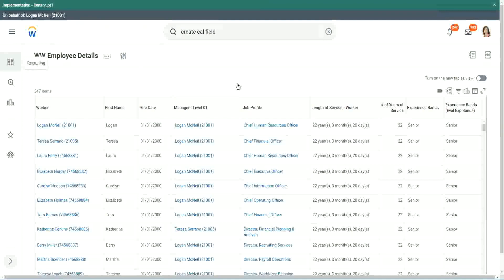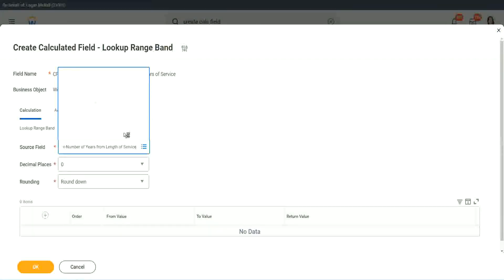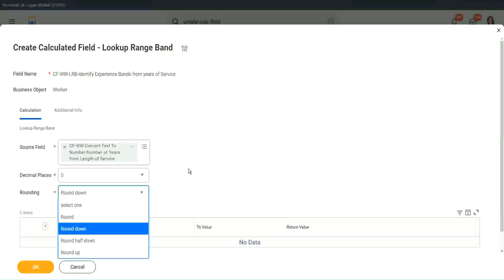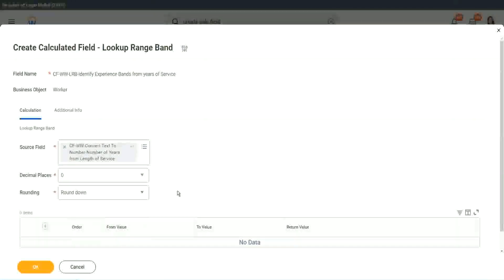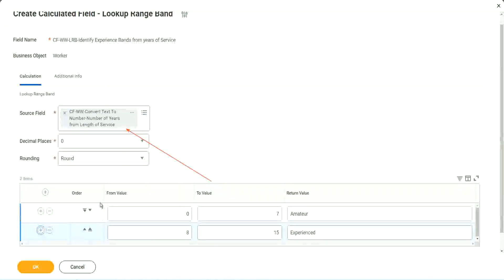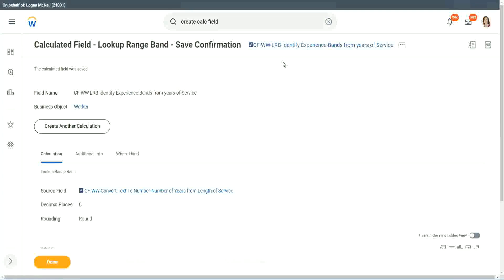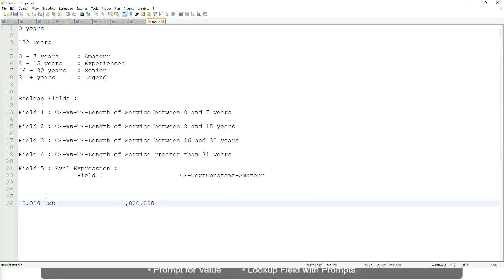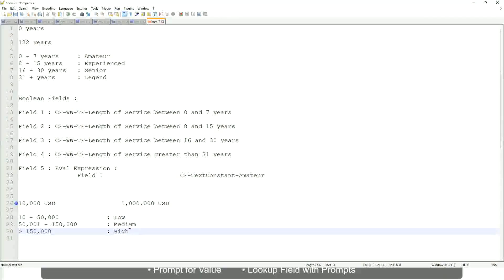Employee Details Amateur Field in WorkDay Part 1